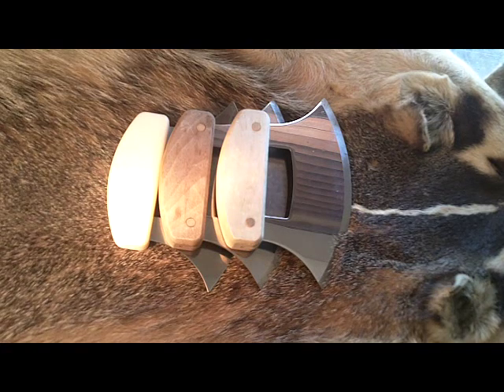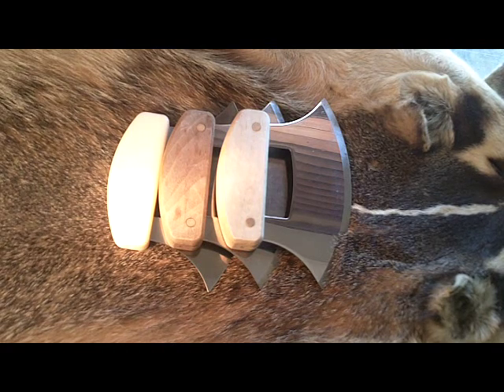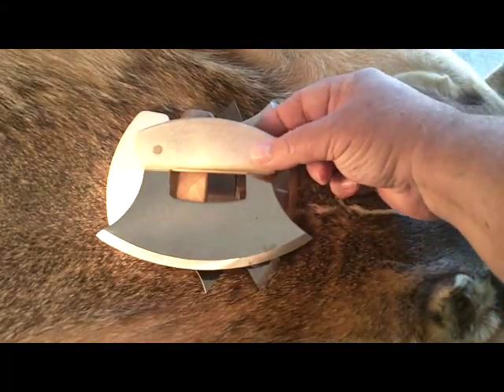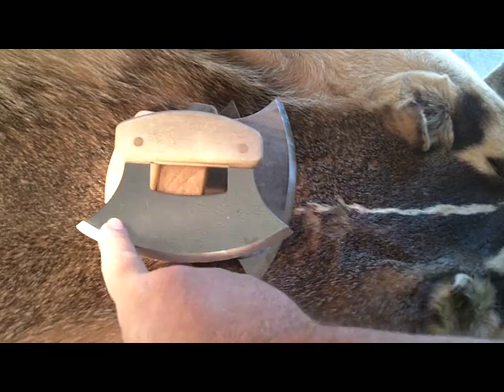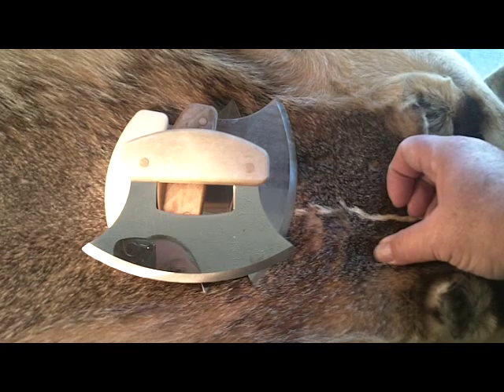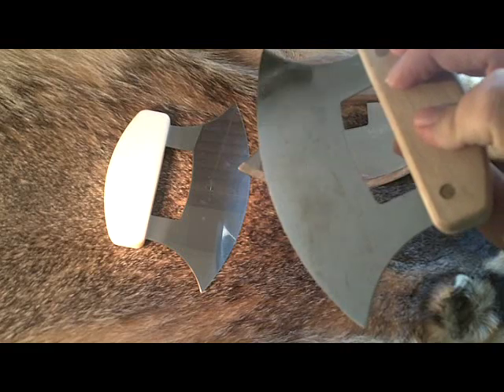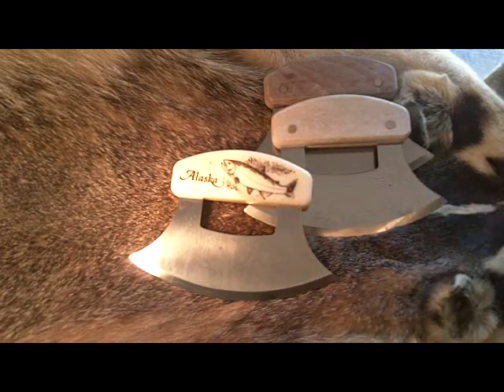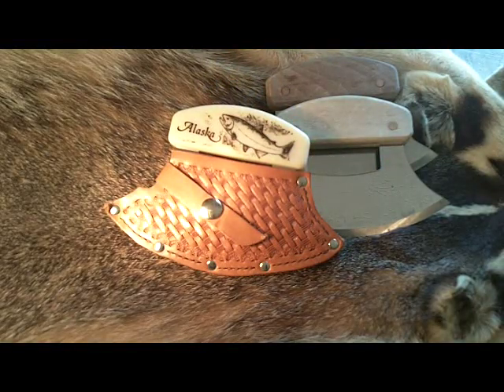The ULU Knife of the Arctic People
a show and tell video